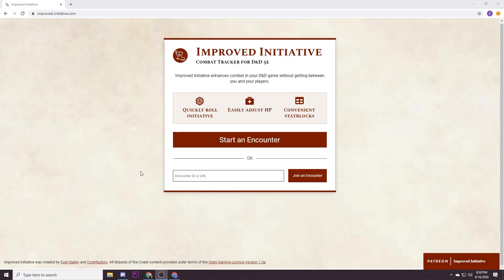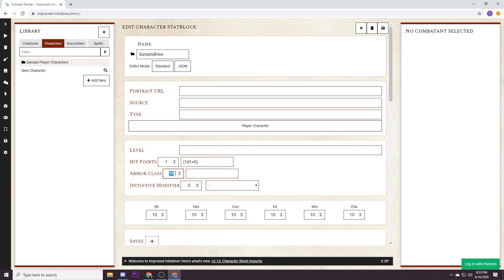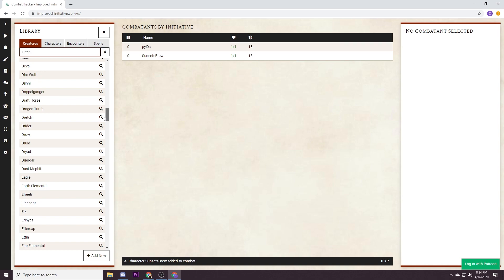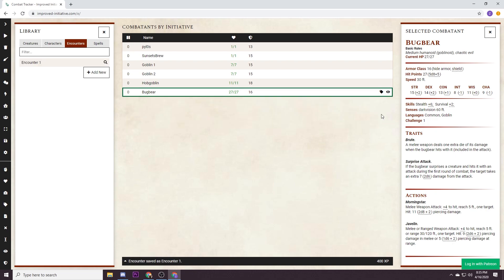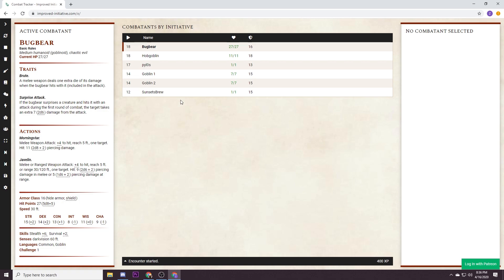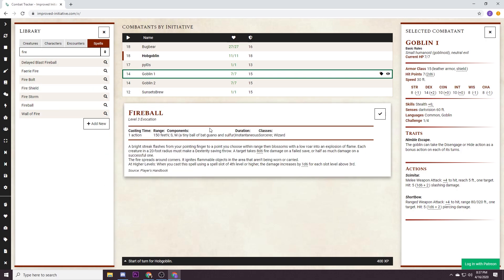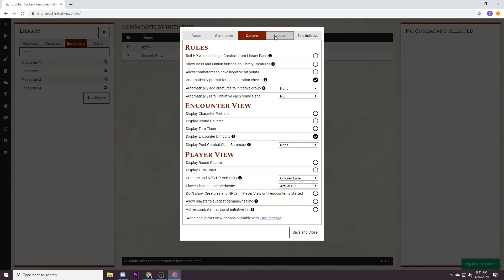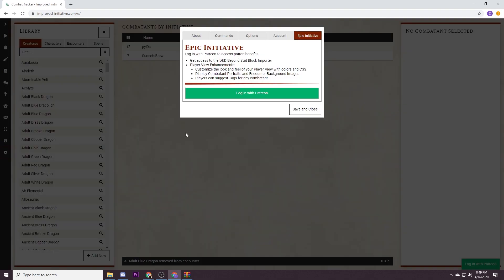How to Stream D&D 04: Setting up a FREE Encounter Tracker (Improved Initiative)!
Zep walks you through how to setup to track and run your D&D 5e enounters!

We use this program exclusively for our streamed games it has a bunch of great features beyond just tracking combat initiative.  It has a built in library where you can reference all D&D spells and abilities so you do not have to dig around on another website or book!
Want to watch Torpid Gaming Network use Improved-Initiative live?  Tuesdays at 7pm PT or check them out in playlist form on our youtube channel